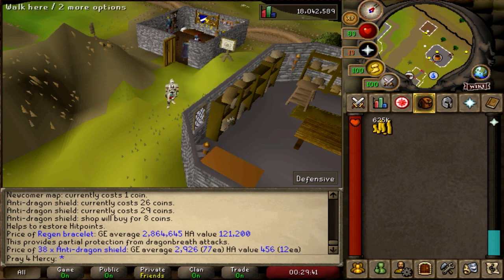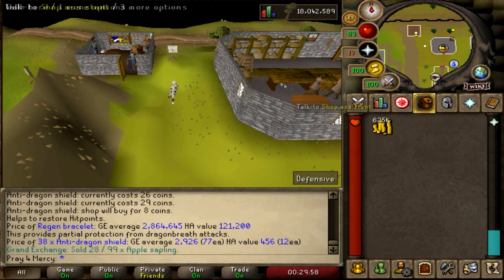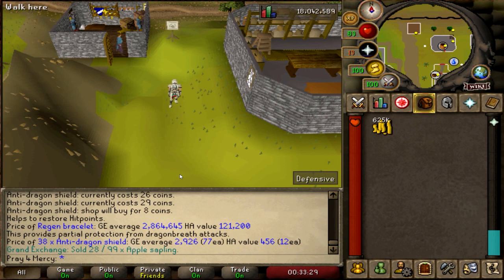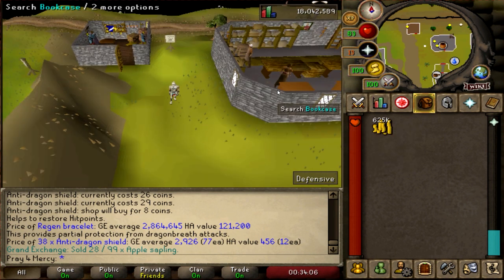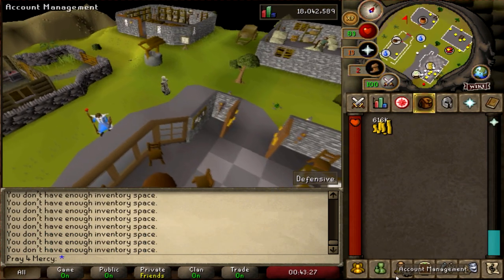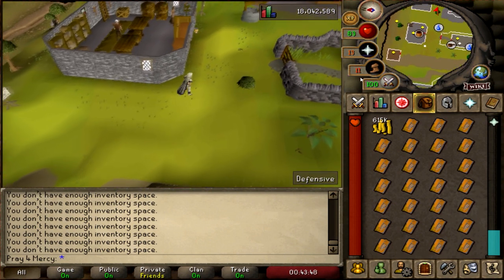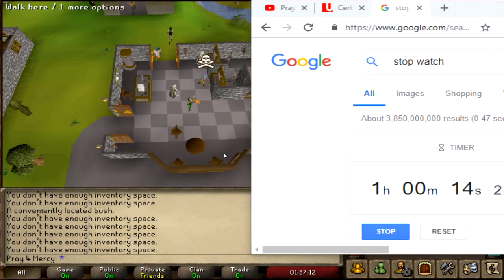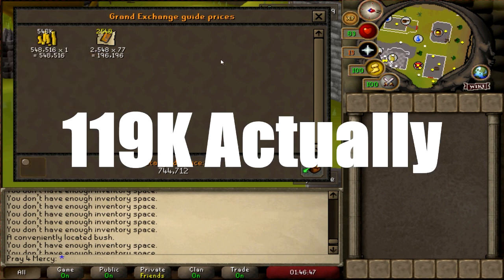OSRS F2P Money making method 120k AN HOUR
A basic way to start profit some regular items from normal stores
something fairly easy but it does require Dragon slayer to do and to buy.

OSRS F2P guide is aimed for players who are fairly new and are looking for new ways or methods to buy some bonds

but I STRONGLY RECOMMEND  becoming a member.. all kinds of ways of making money in members worlds!!

location is in EDGEVILL and it does take some time to do and this metho isn't afk..

but I hope you guys are going to enjoy this short video

also I only made 119k  an hour!